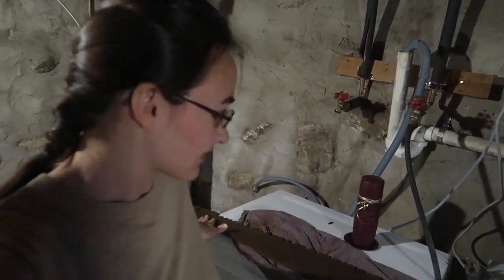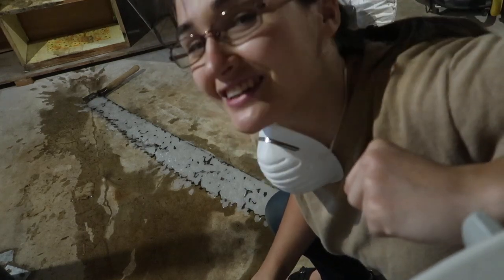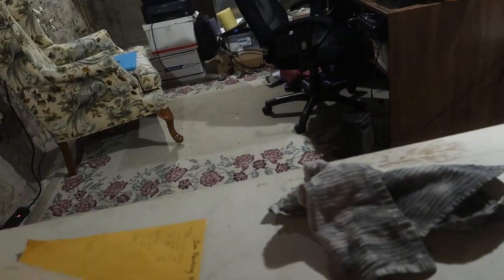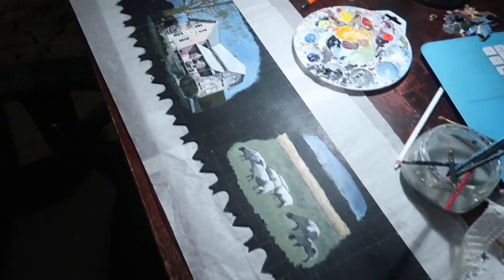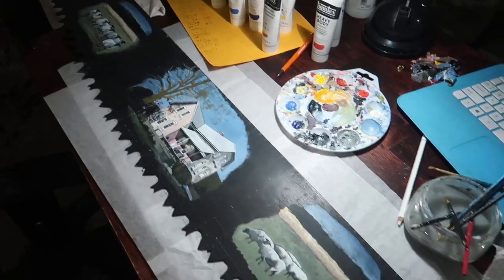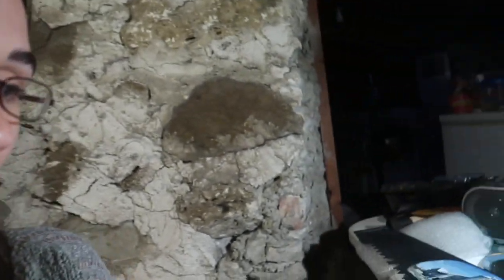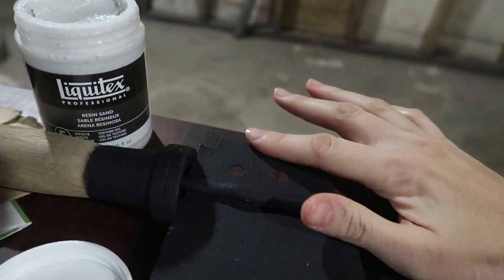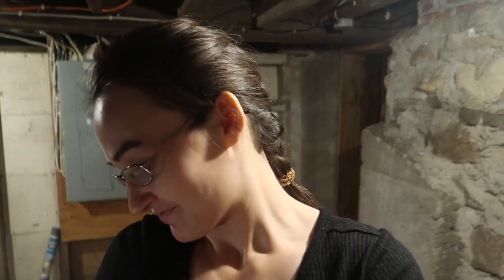Painting a Farm Scene and Faux Rust on a Crosscut Saw - Time-lapse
This video covers the process of transforming a rusty old crosscut saw into a work of art with a just a little elbow grease and a lot of acrylic paint.  My client commissioned me to paint his in-law's farm on a 5'6" crosscut saw as a Christmas gift for his wife.  I had never painted on metal before, much less rusty metal, but after hours of research I came up with the method that I'm sharing with you today.  Enjoy!

Actual painting begins at 6:22

Materials used: Liquitex professional acrylic paints, Liquitex matte varnish, Liquitex resin sand, Stabilo marking pencil (white), Krud Kutter the Must for Rust, Rustoleum Self-Etching Primer (gray), Rustoleum Sandable Primer (black)